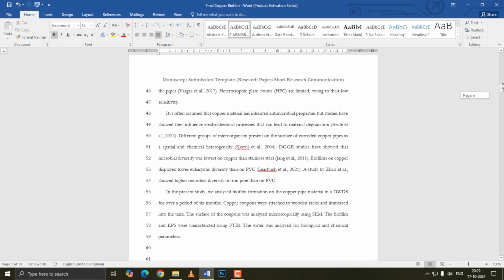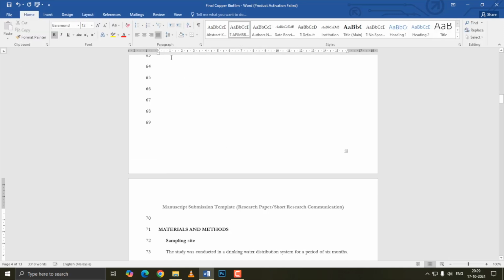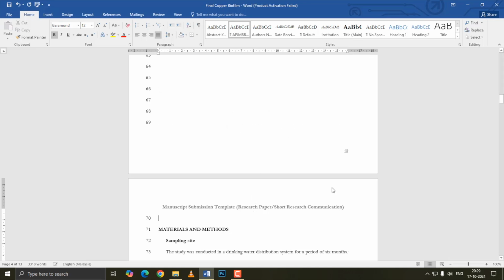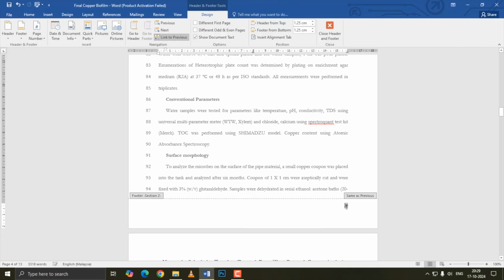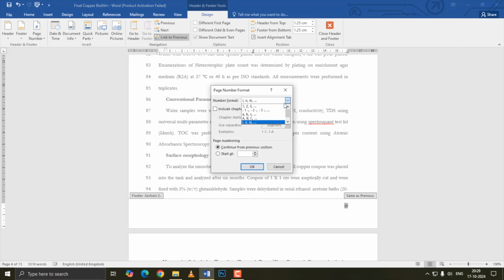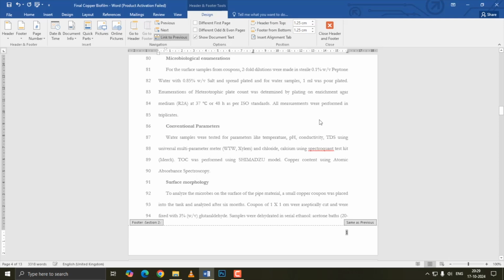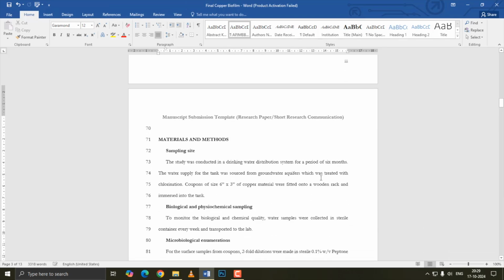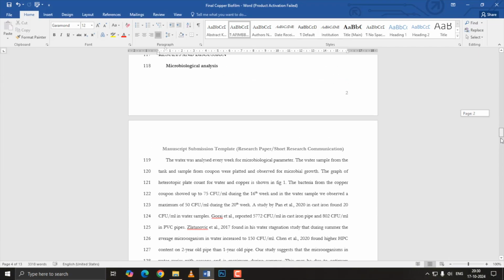How to insert different page numbers in word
In this video i will show how to insert different page number in a single word document.